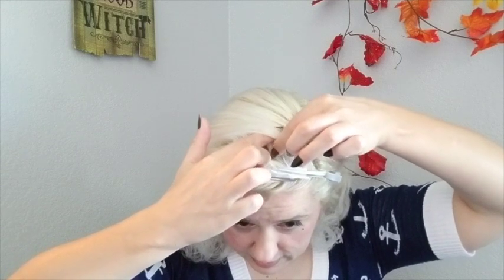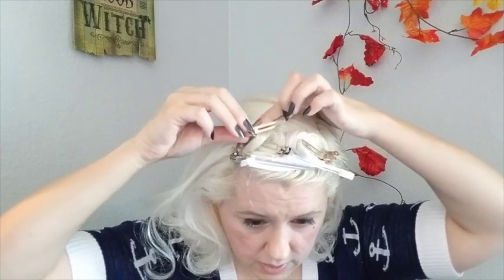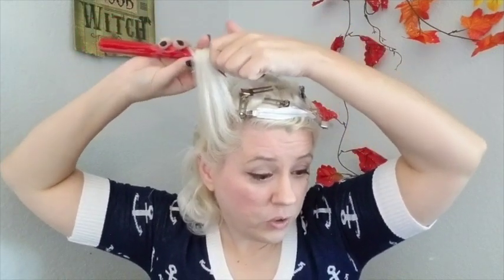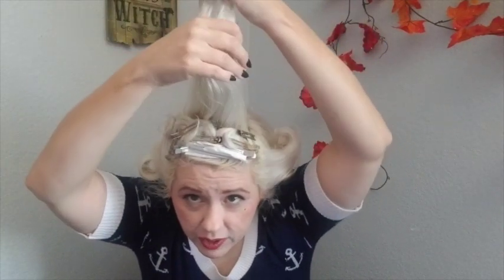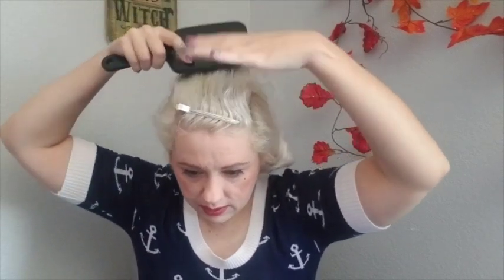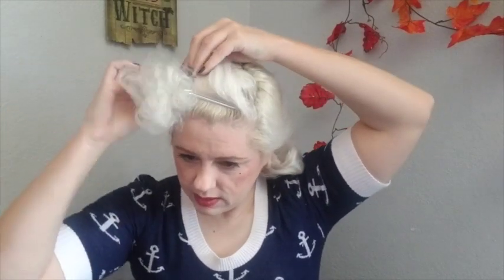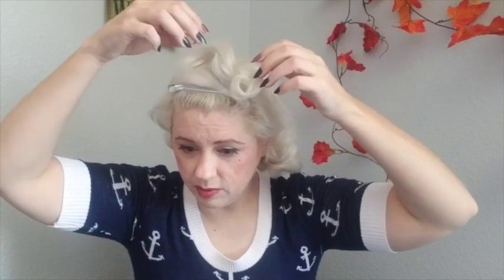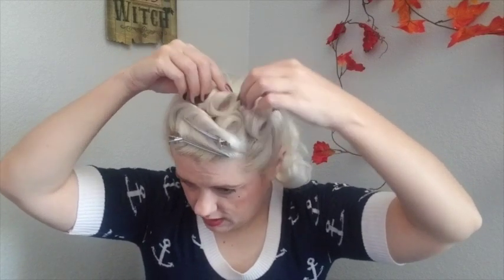A Frustratingly Authentic 1940s Hair Style (ANTI) Tutorial - LOLITA HAZE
This is a long one, folks (that's what she said)! This started out to be a tutorial, but was such a pain in my bum, that I thought it better illustrated how frustrating getting that authentic 1940's style can be sometimes, even for the best of us.

I do hope that you see that with a little bit of patience (or a lot of it) that you can achieve something wonderful if you just don't give up. So please watch this all the way through before you start trying out the "tutelage"  part of the video, so you will know what points to eliminate.

Thanks again if you made it all the way through!

Stalk Me!